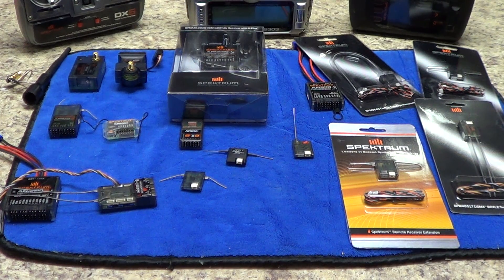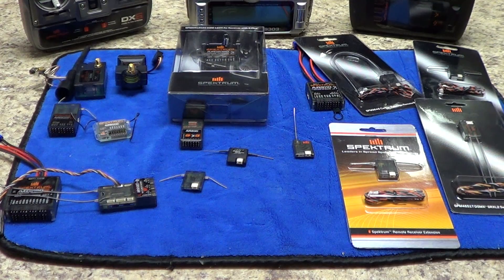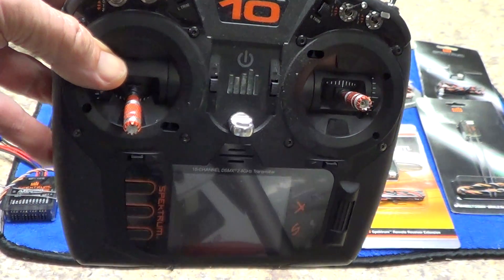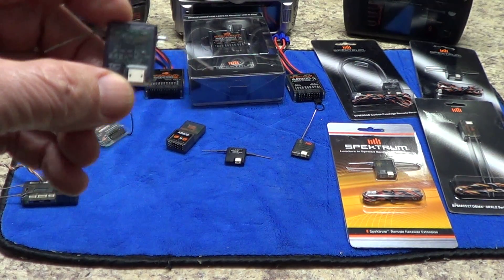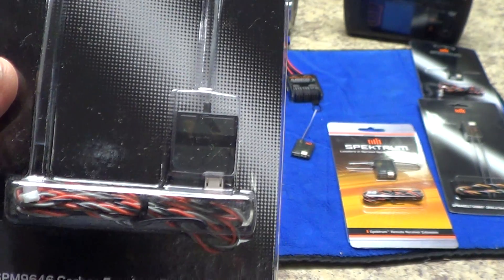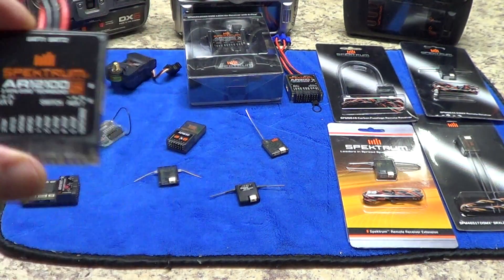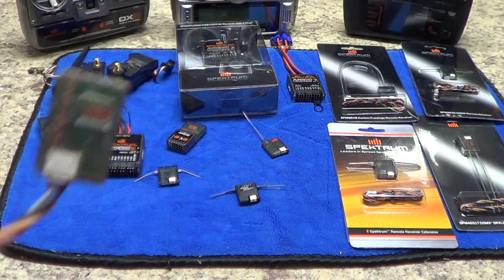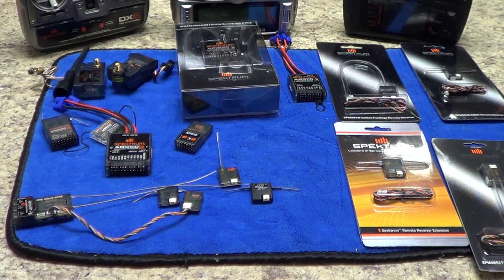Spektrum Remote receivers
How to understand the difference in remote receivers.